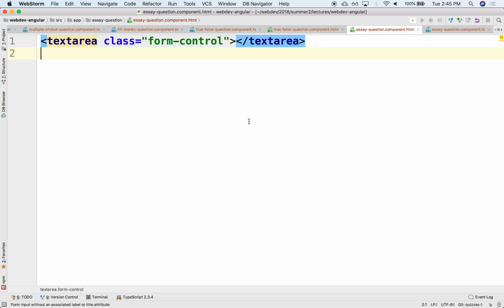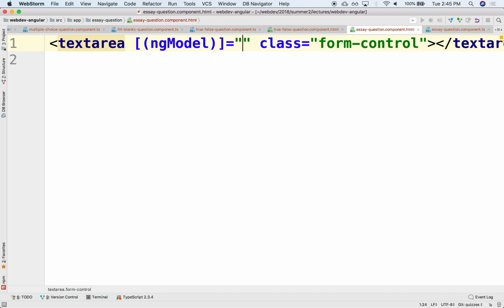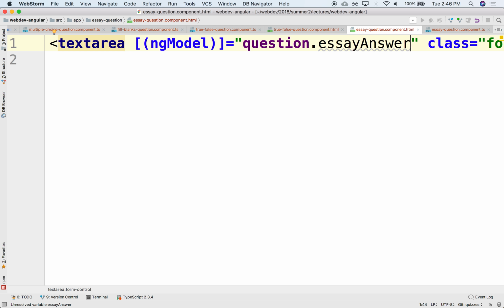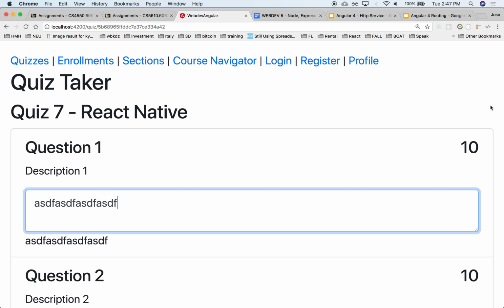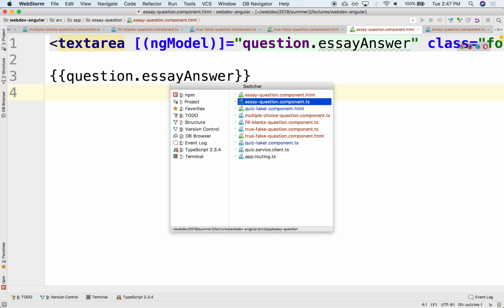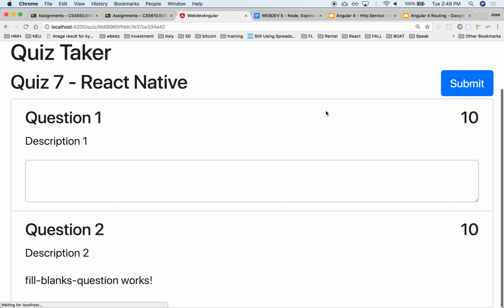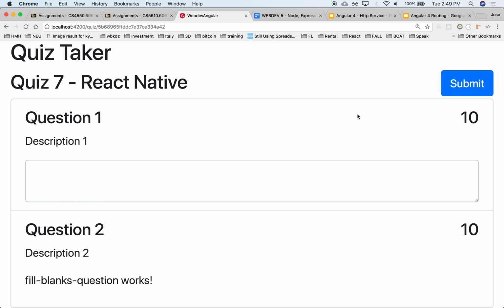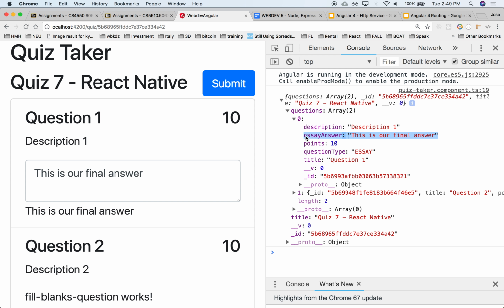M6L2 9 binding answers to quiz questions and submitting